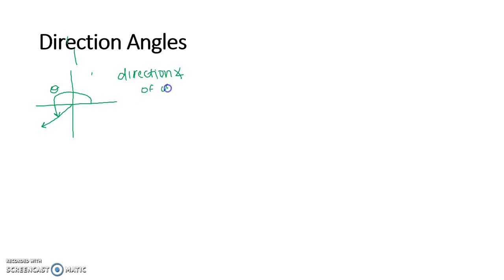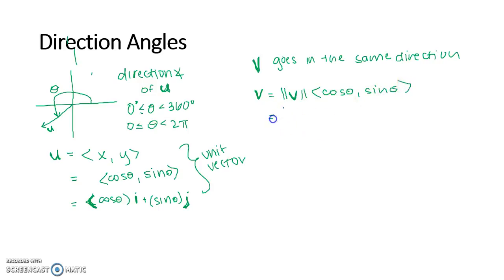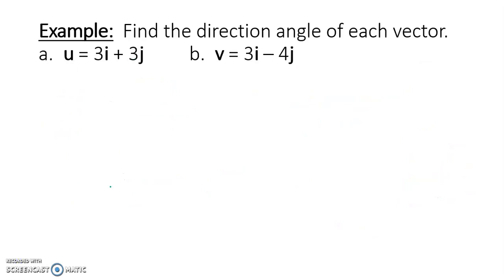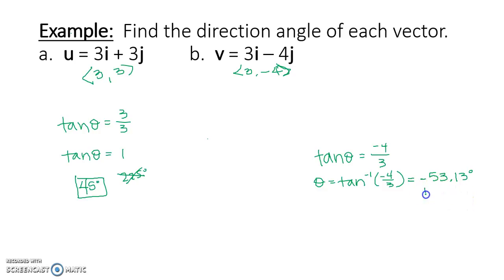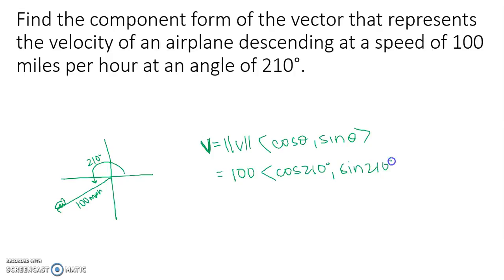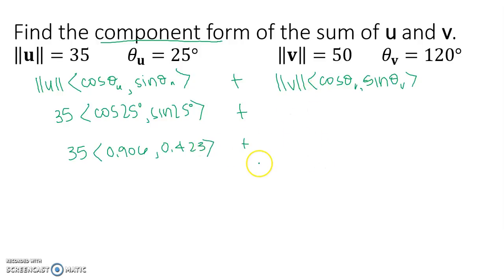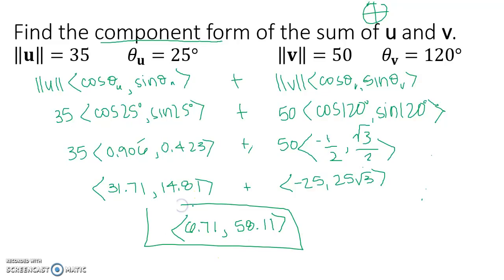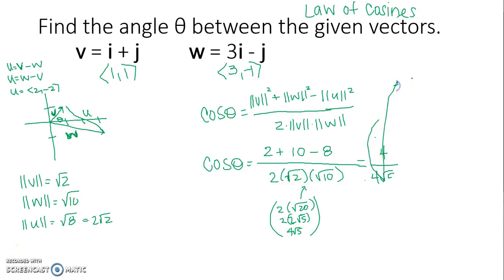6 3 Video 2